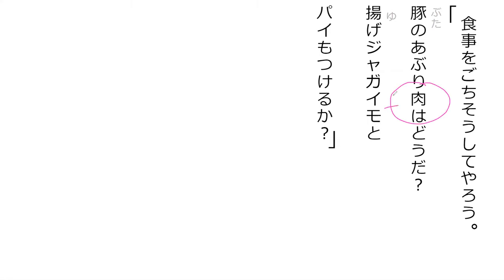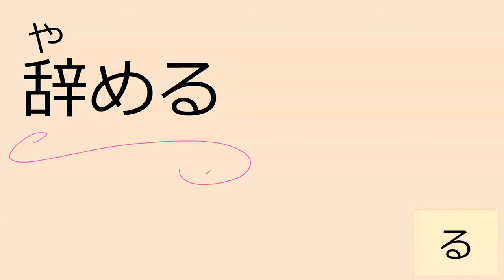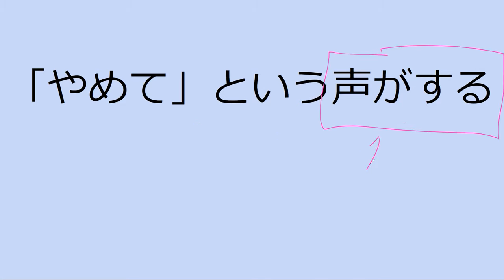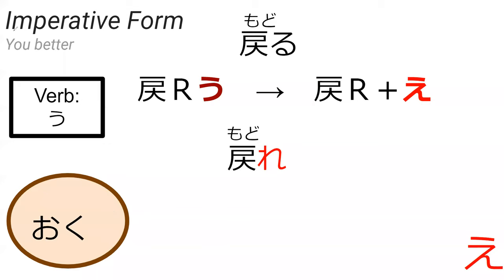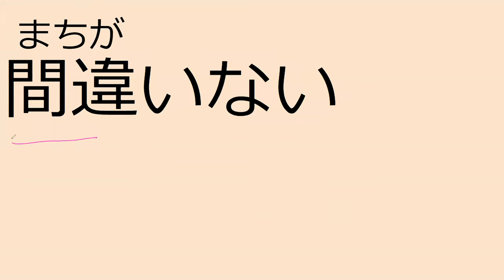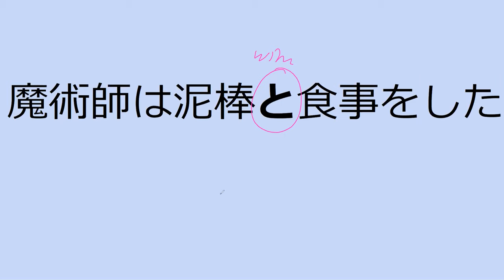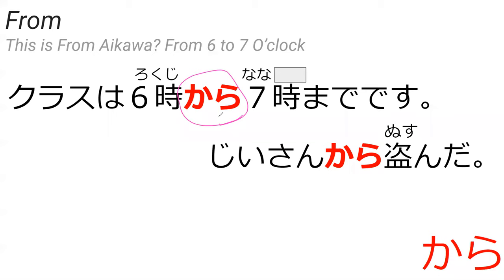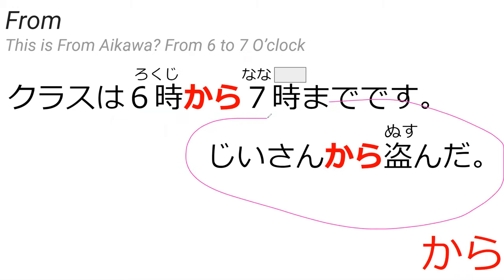Lesson 13A 魔法が消えていく